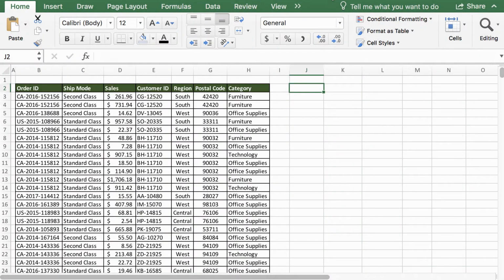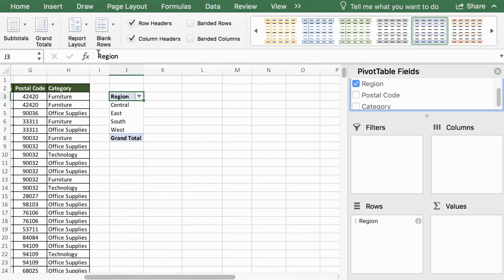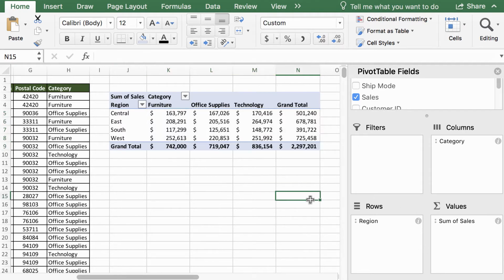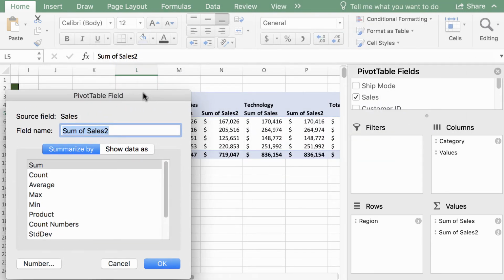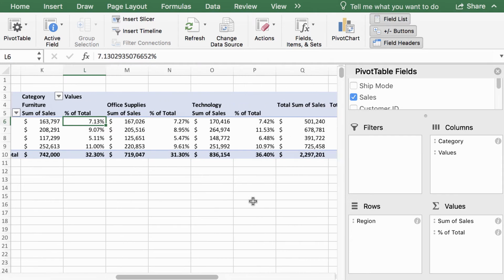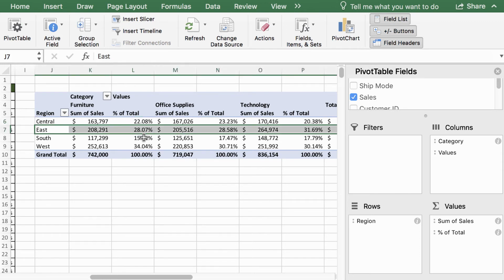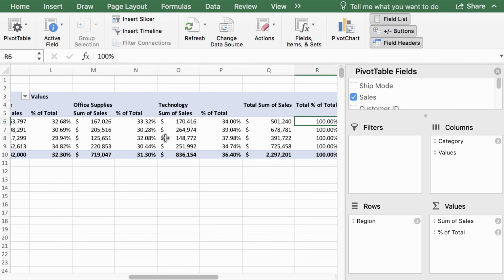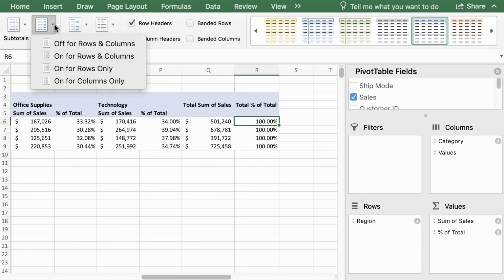Percent of Total & Grand Totals